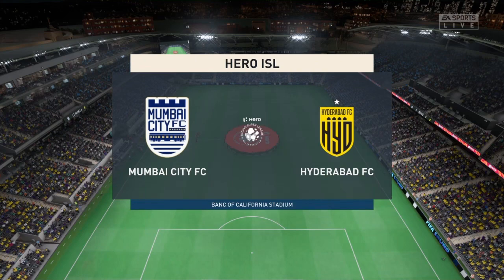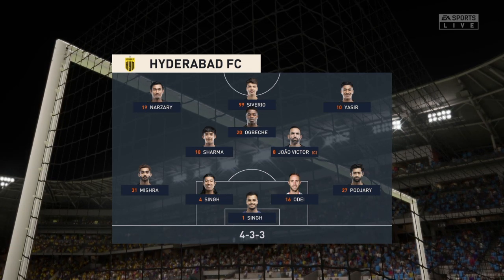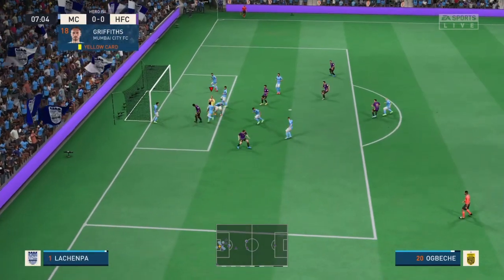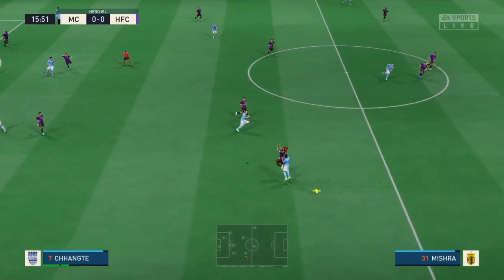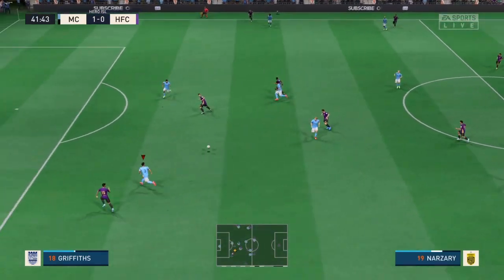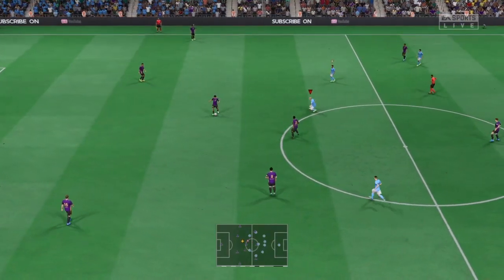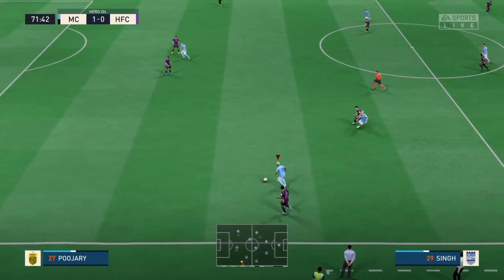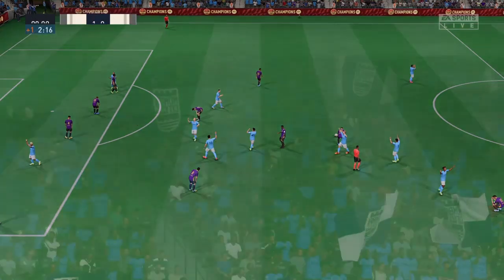Mumbai City FC vs Hyderabad FC | Indian Super League | FIFA 23 Match Preview